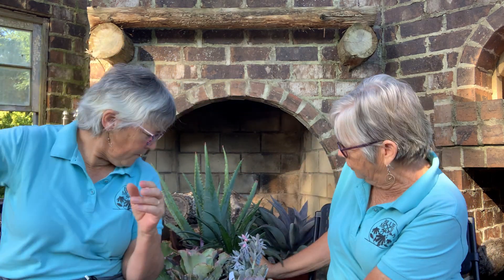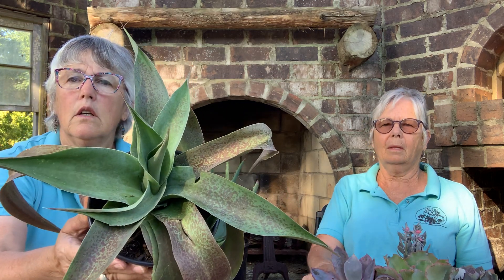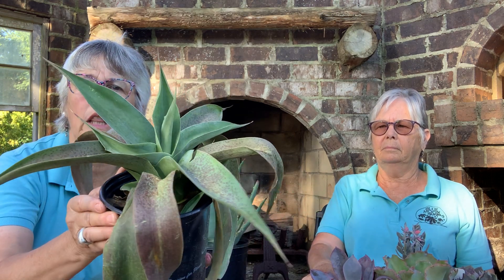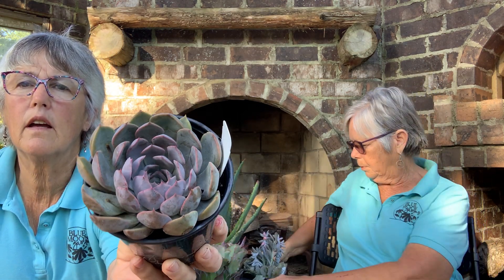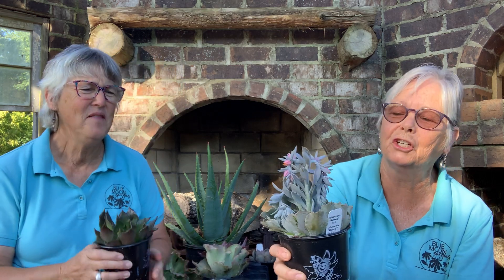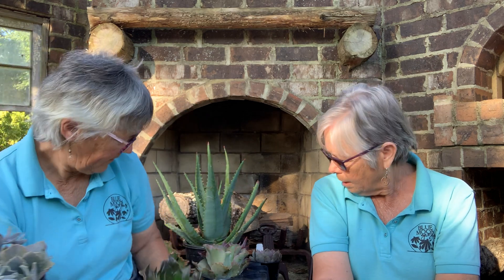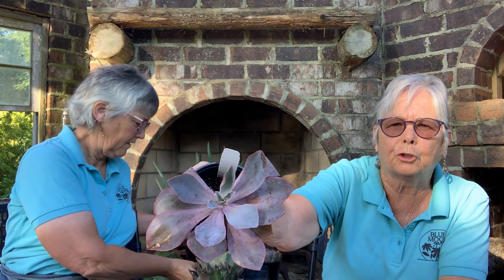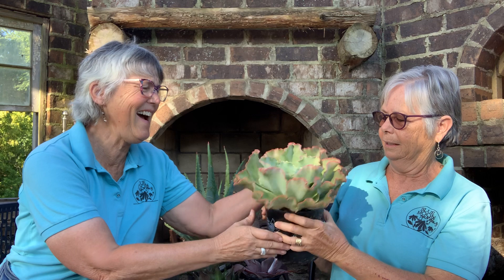Succulents Blue Moon Gardens Episode 10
Succulents, Mangave, Echeveria